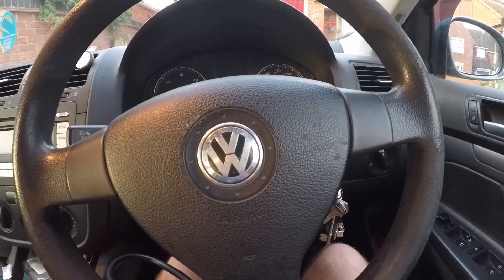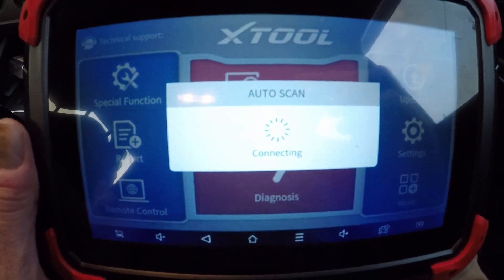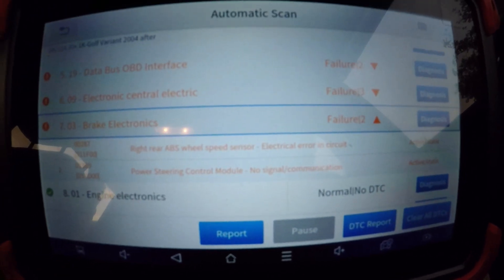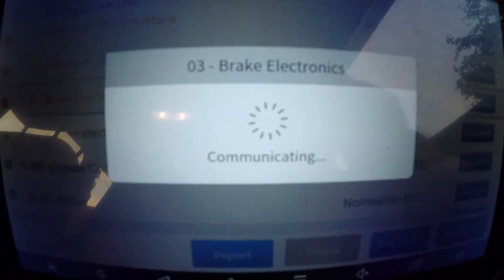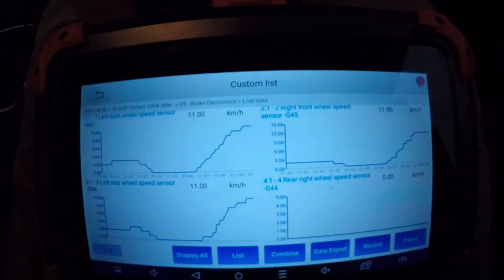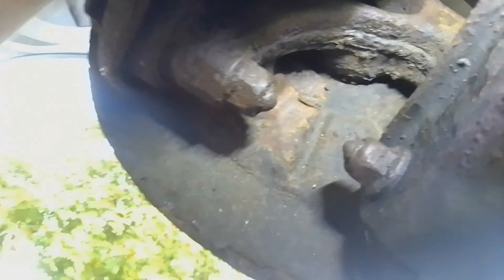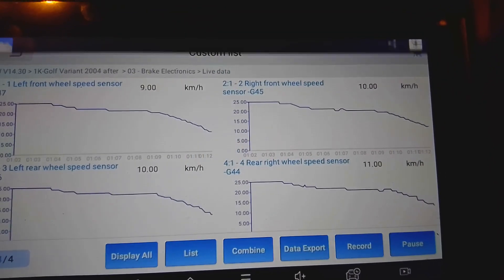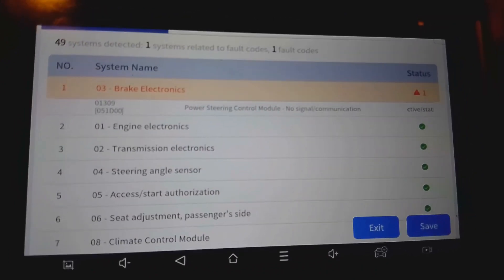Using XTool D7 Graphing to Fix ABS Fault on VW Golf Jetta Rabbit TDI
Using the XTool D7 scan tool to pinpoint an ABS fault and confirm it using the graphing functions, then fixing the problem.